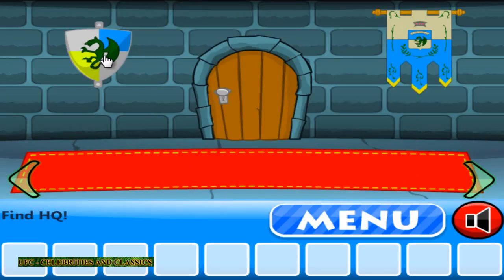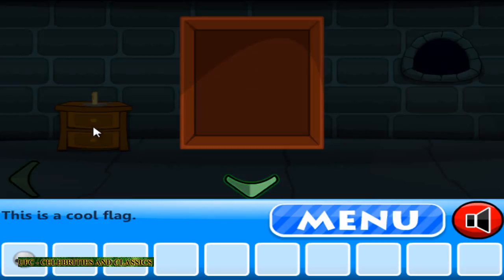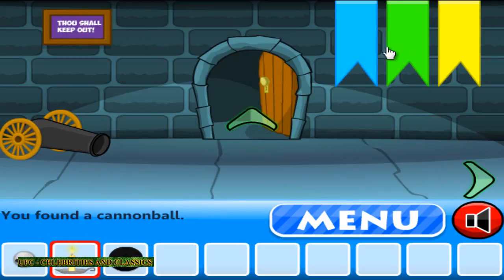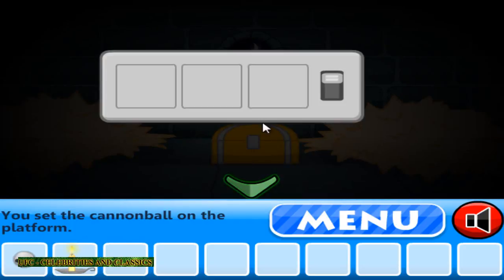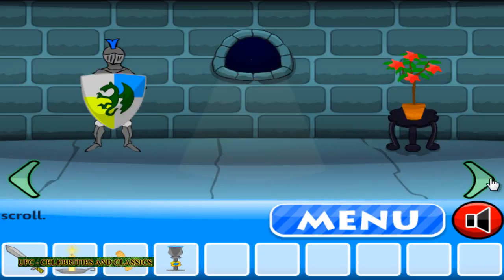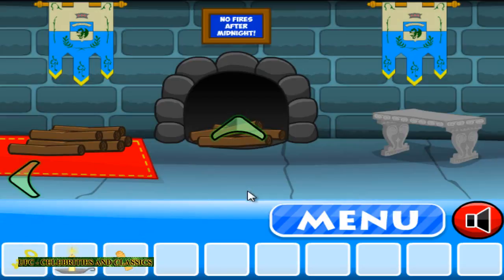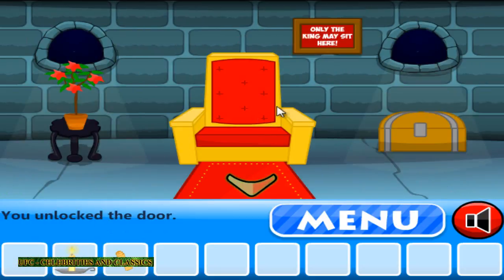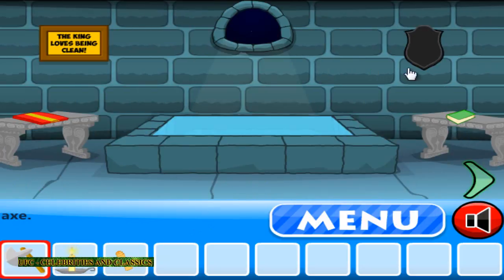Hooda Math - Hooda Find HQ Castle - HQ Walkthrough!